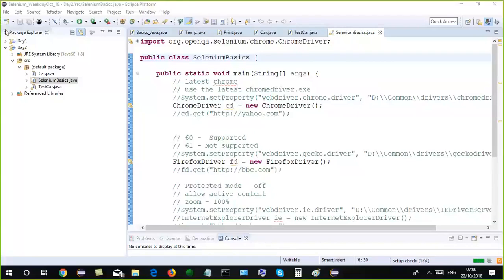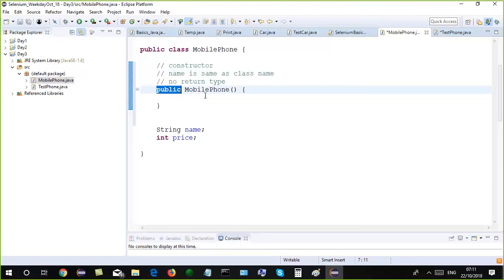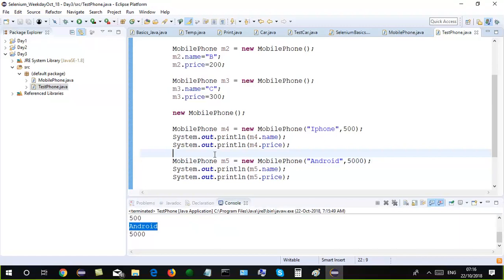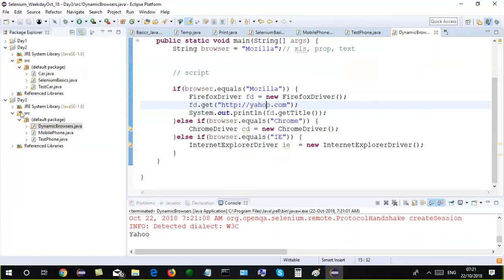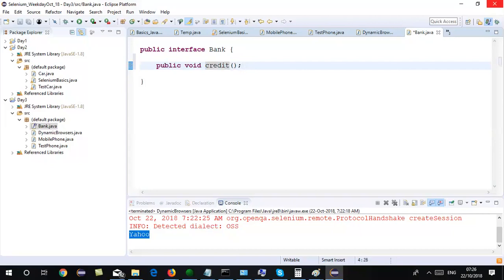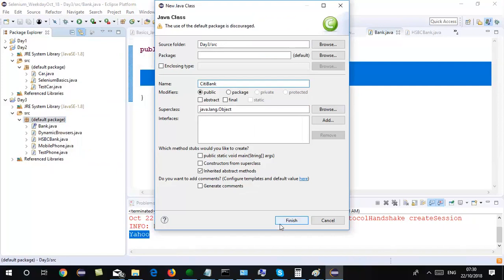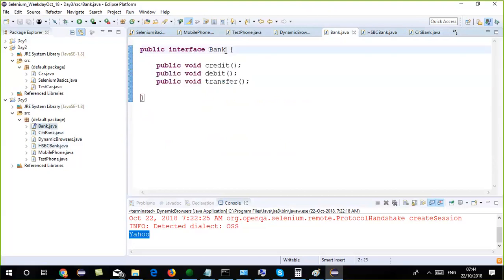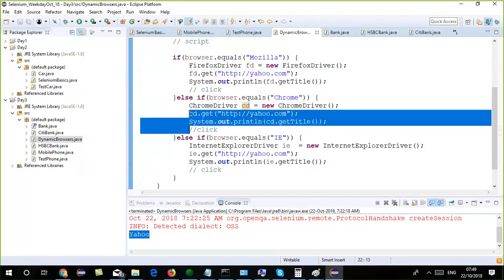Selenium tutorial for beginner part 3|Selenium webdriver tutorial for beginner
In this selenium web driver tutorial, we have covered basic concepts of selenium .covering basic java concepts such as the use of constructor,   interfaces, functions.